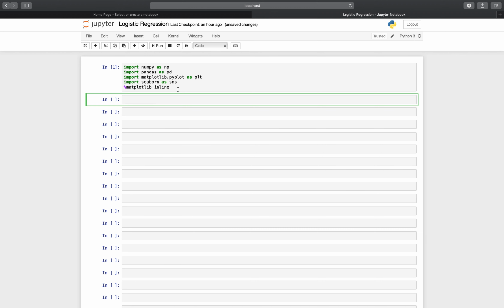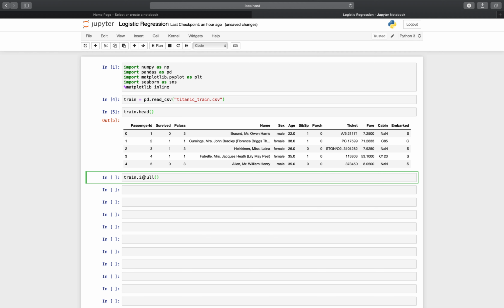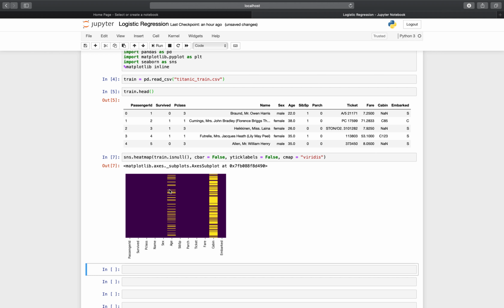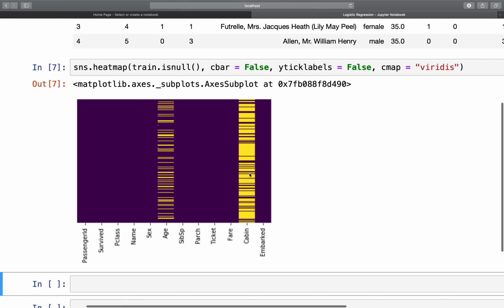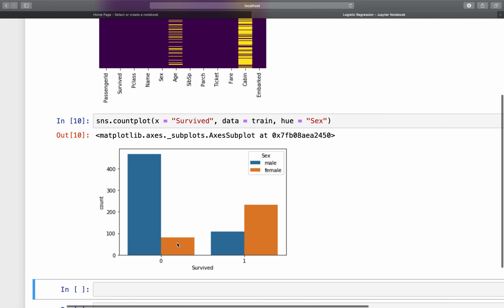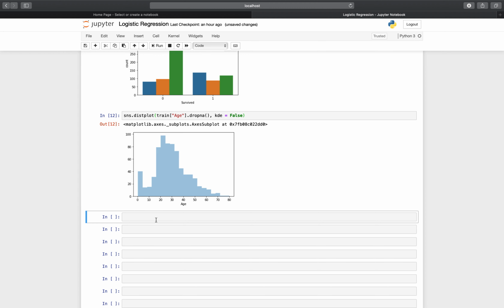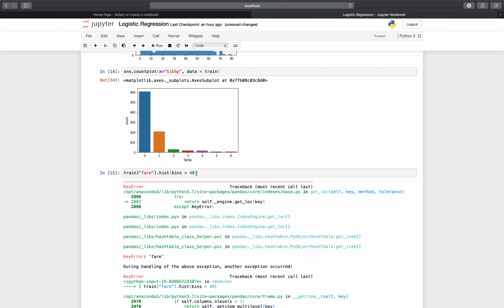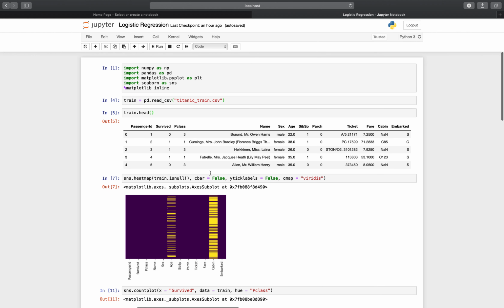Logistic Regression Part 1